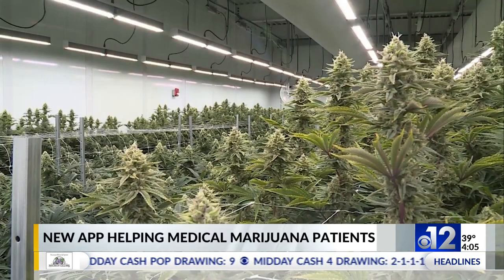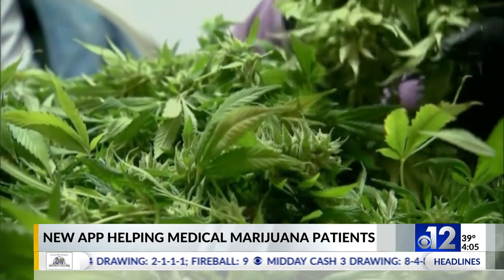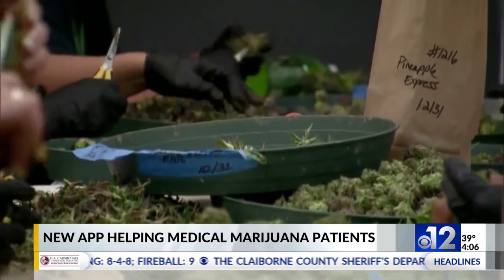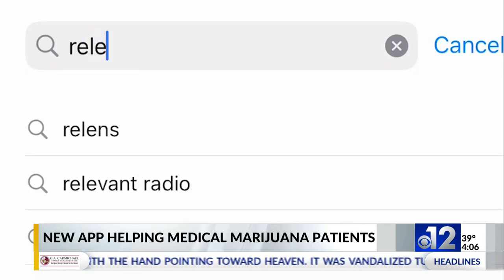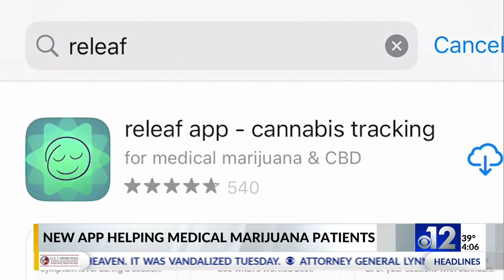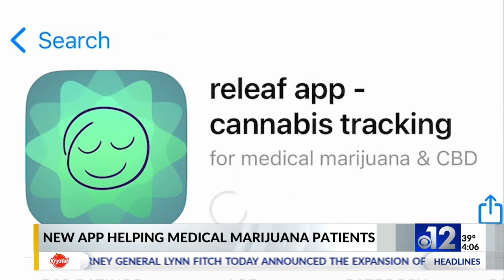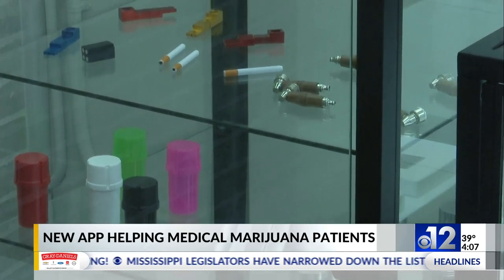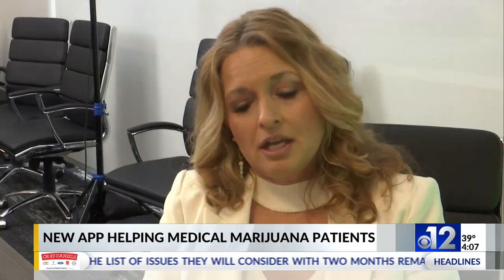App aims to help Mississippi medical marijuana patients